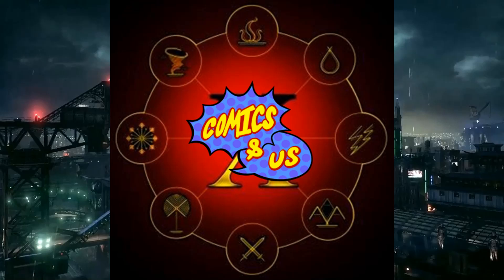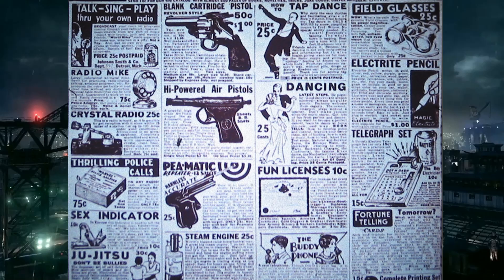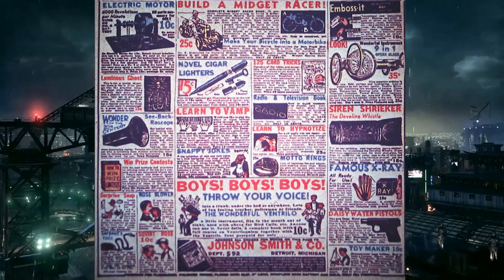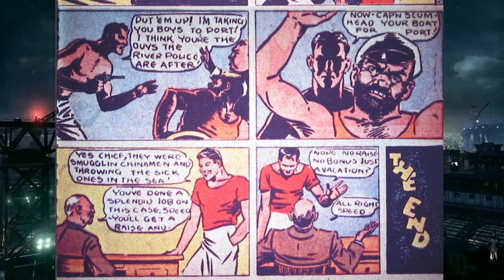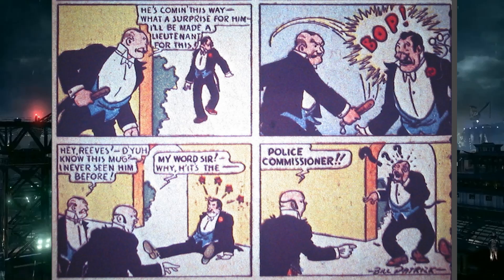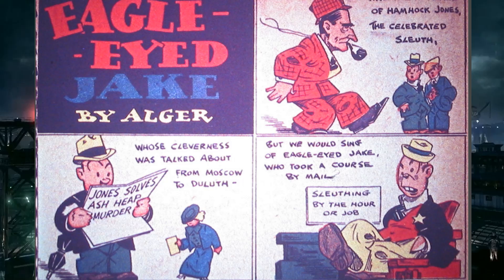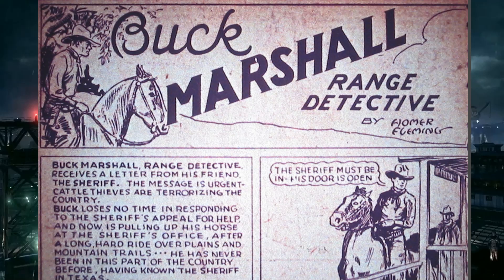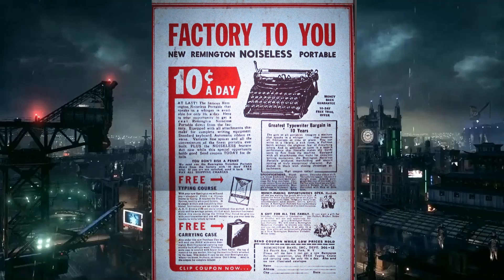Comics & Us Episode 1: Detective Comics #1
This is the review show that reviews comics chronologically...kind of.

In their inaugural episode T.J., Chris, and Lumpy review the troublesome Detective Comics 1.